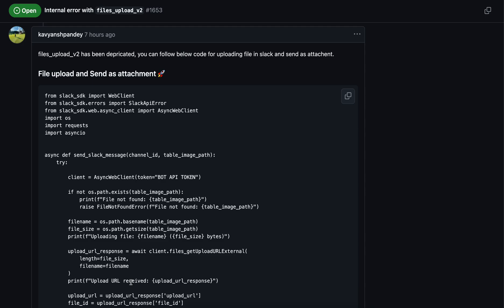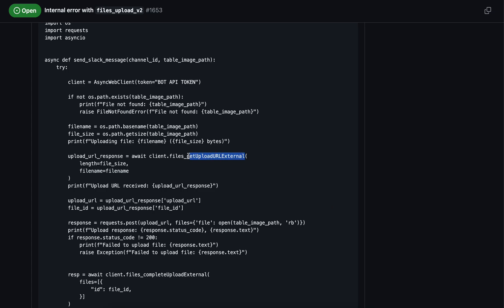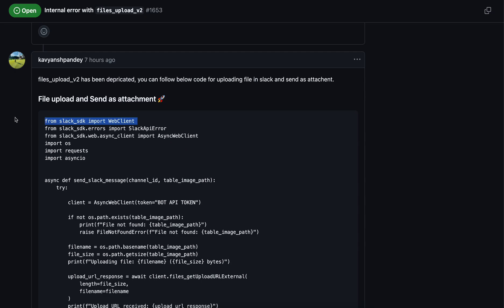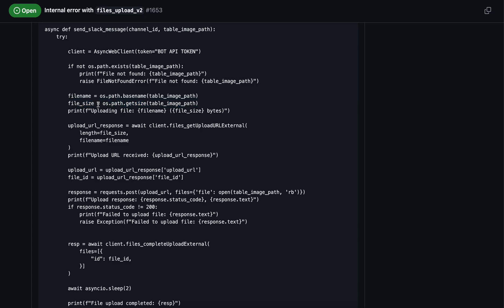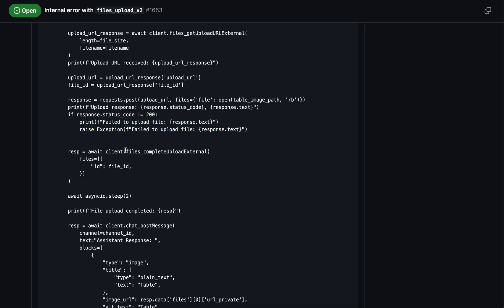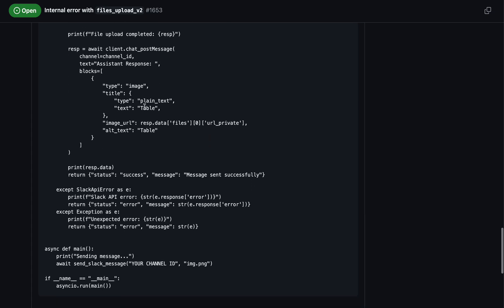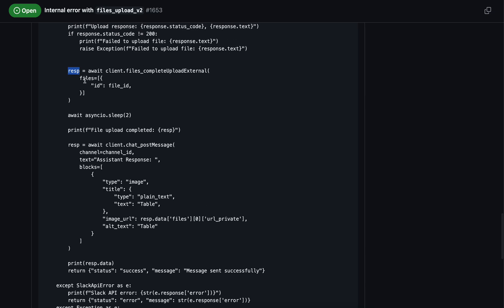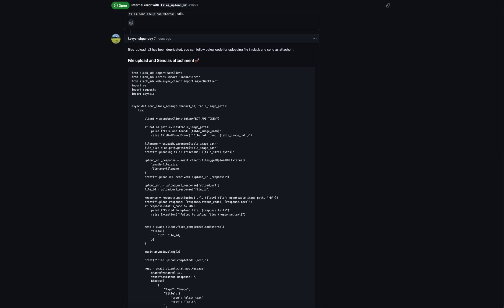Slack File Upload Not Working? Here’s the Fix! (2025 Guide)